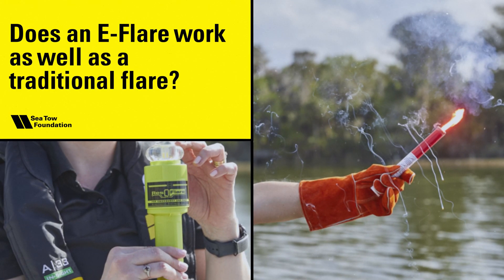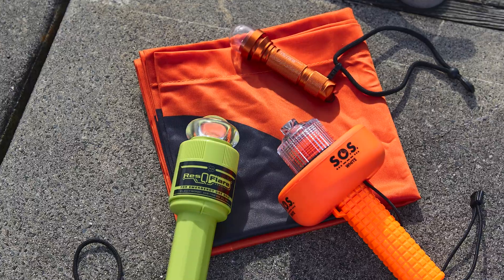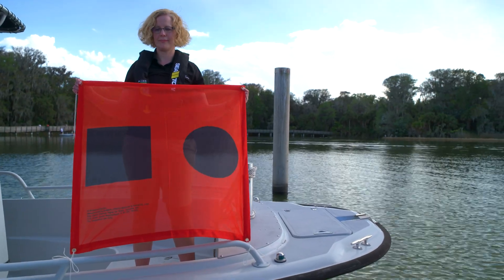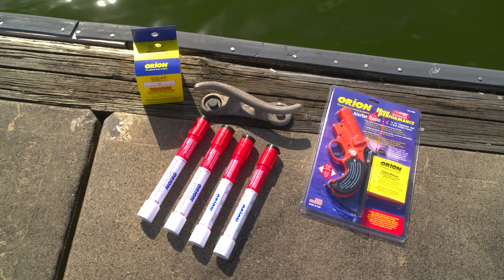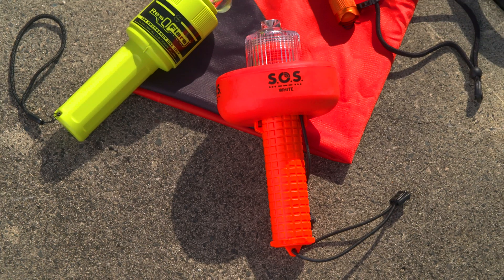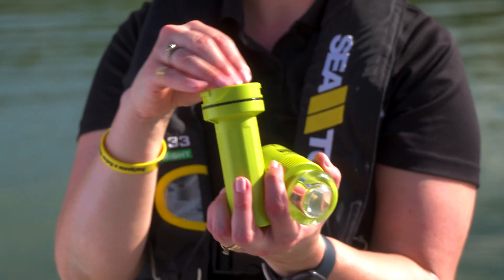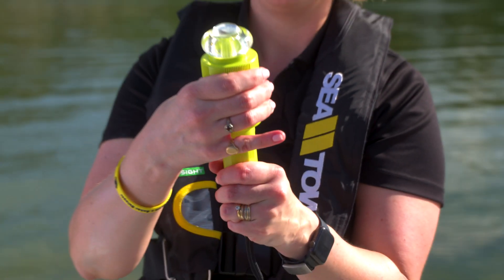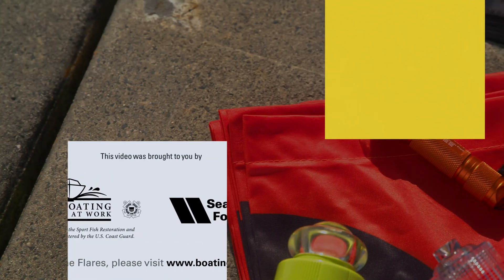Does an E-Flare Work as Well as a Traditional Flare?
Even if you still choose to carry traditional flares, adding an E-Flare to your boat's safety kit is a smart idea.